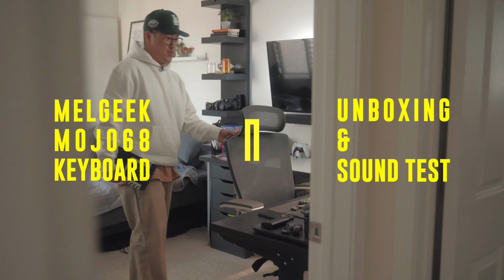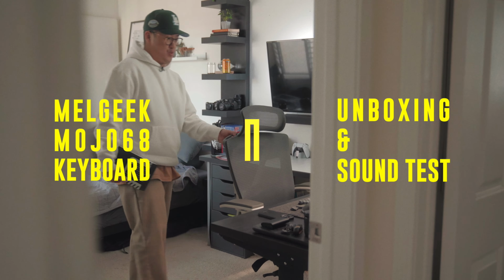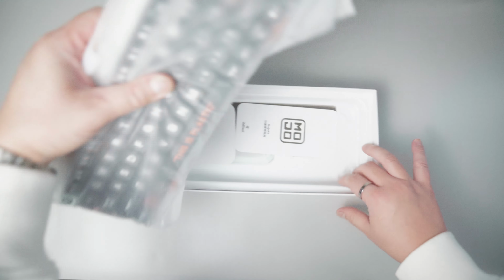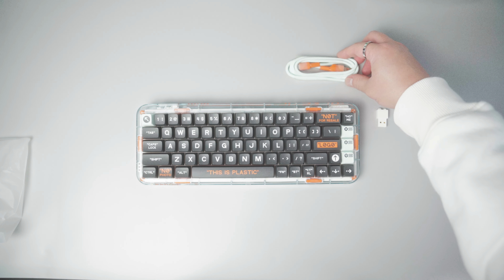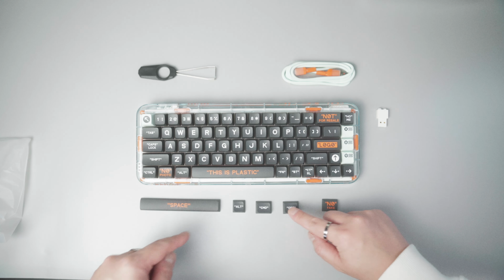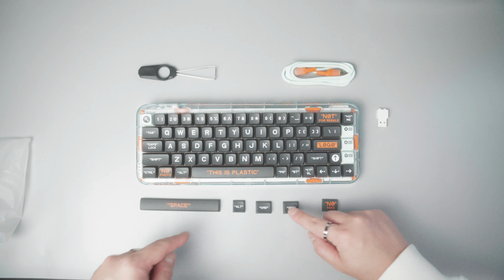MELGEEK MOJO68 KEYBOARD | UNBOXING & SOUND TEST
I've been using the Keychron K3 keyboard and I thought since I upgraded my overall desk setup, might as well upgrade my keyboard as well.

So I bit the bullet and got the Melgeek Mojo68 "Paper" keyboard.

Watch the full unboxing and the sound test for this awesome keyboard!

Here's the link to get your own!